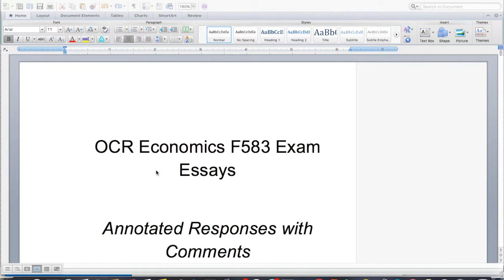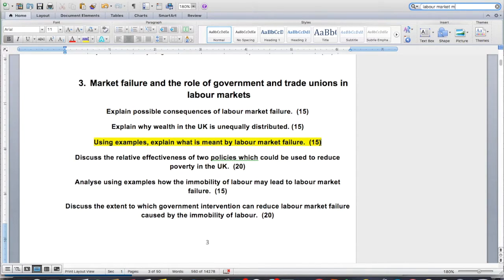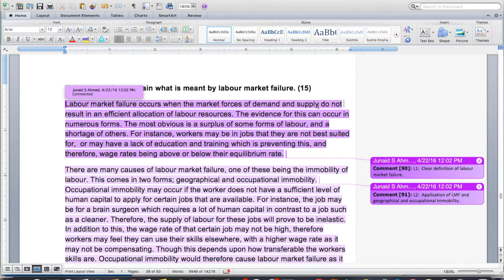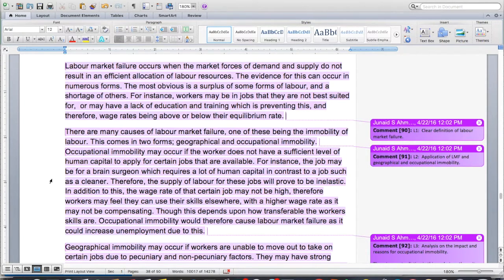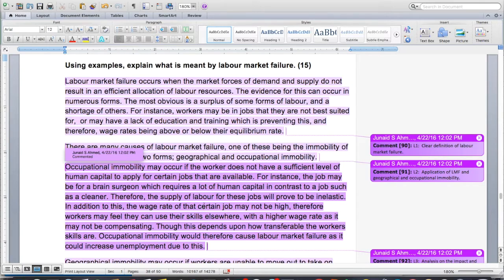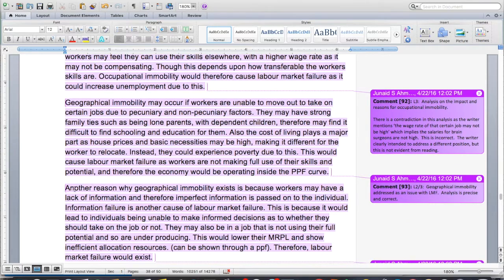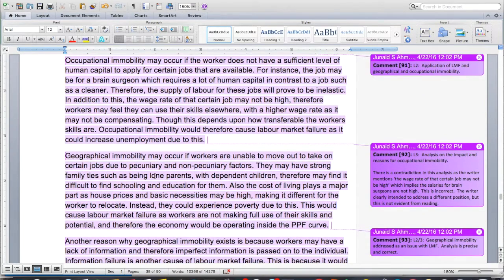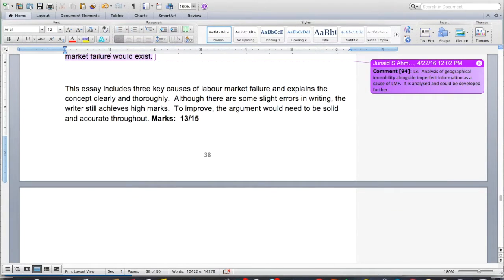ACE F583! OCR Economics - Labour market failure 15 mark question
A 15 mark question covering labor market failure.  For a PDF copy of this essay and the others included in the F583 essay pack, you can purchase a copy